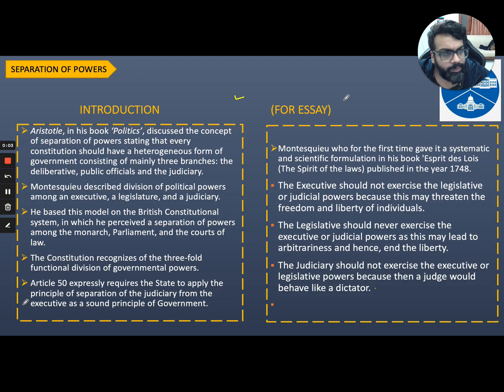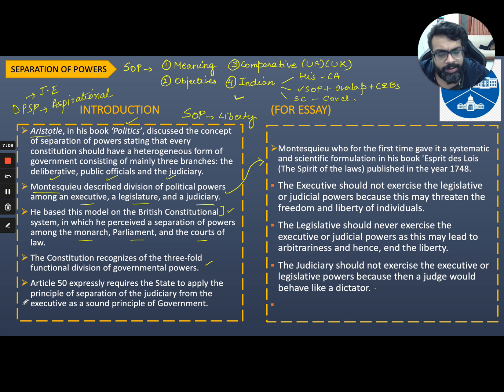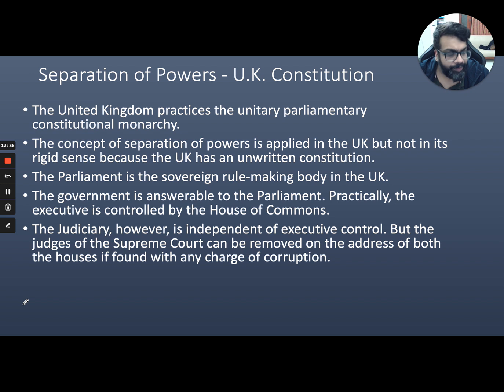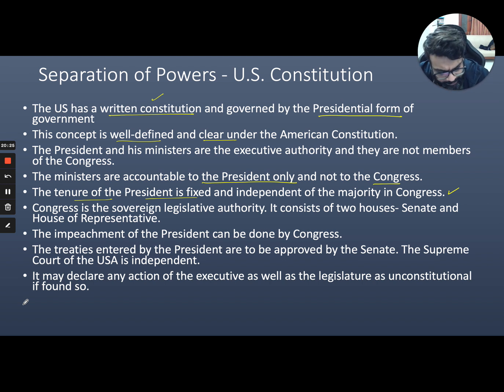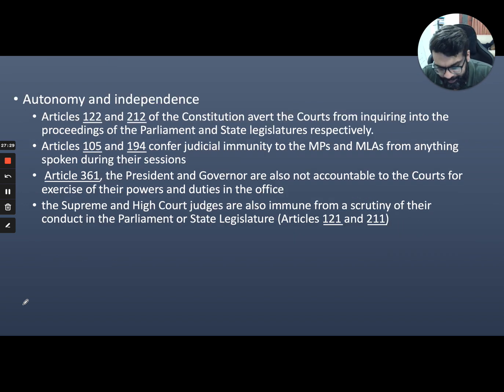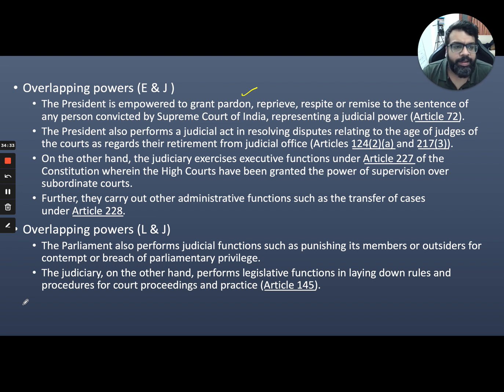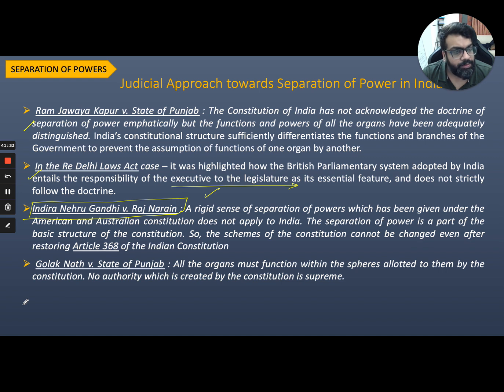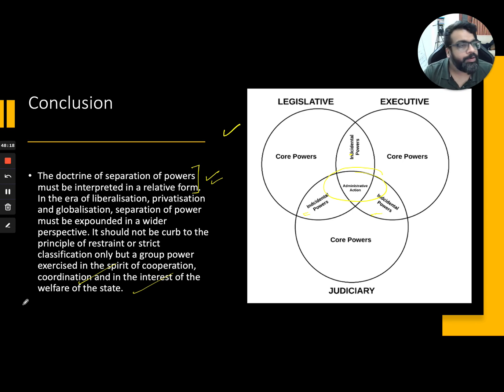UPSC Polity Mains Crash Course | Theme 3 | Topic 1 | Separation of Powers & Checks and Balances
Please Note : PDF contains full notes on Judicial Review, Activism, PILs, ADR, and Lok Adalats